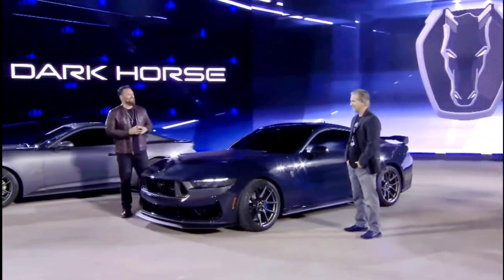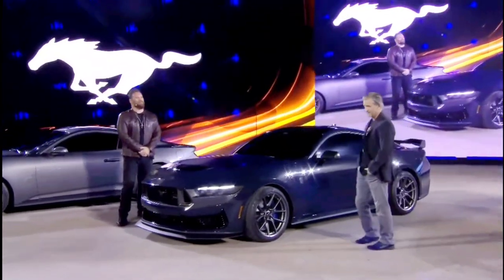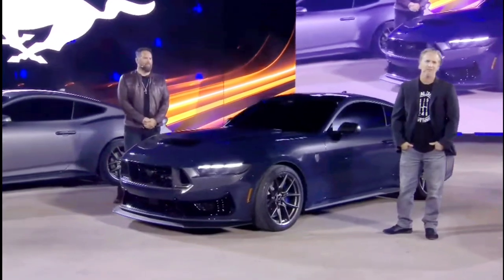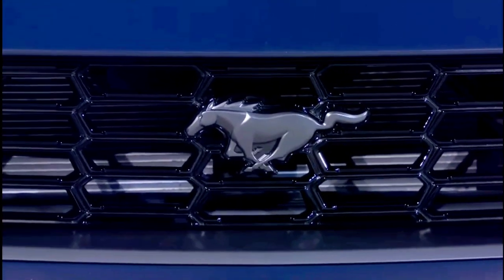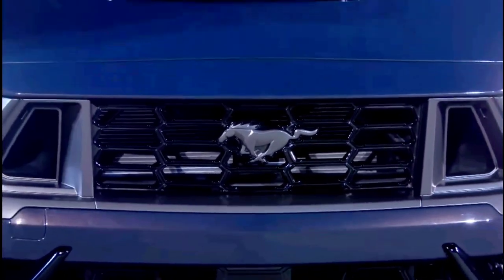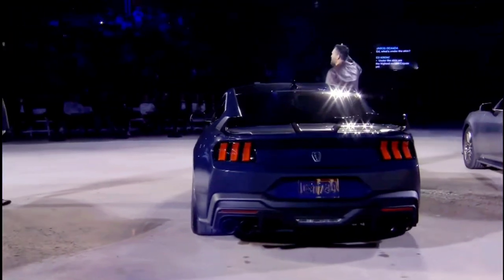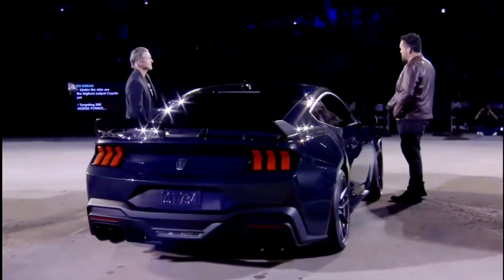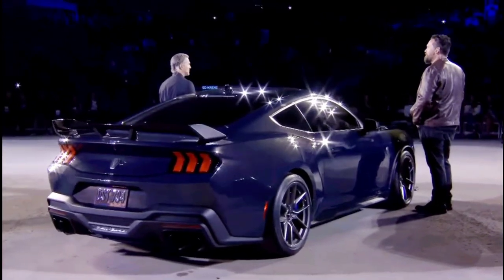2024 Ford Mustang GT Dark Horse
Presentation of the new Mustang GT dark horse. V8 500 horsepower manual transmission new budget style best performance of the Mustang ever.